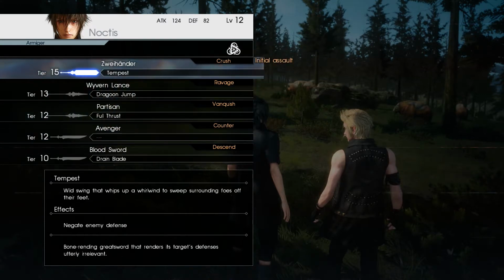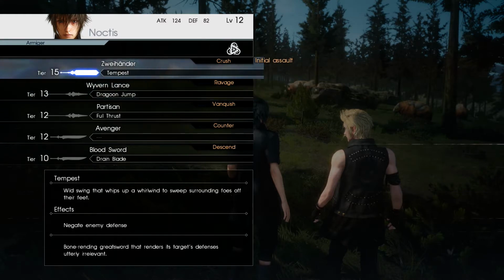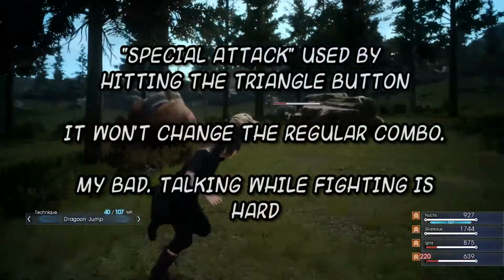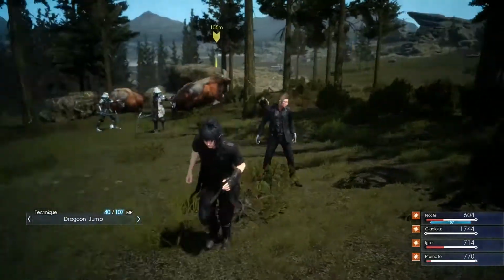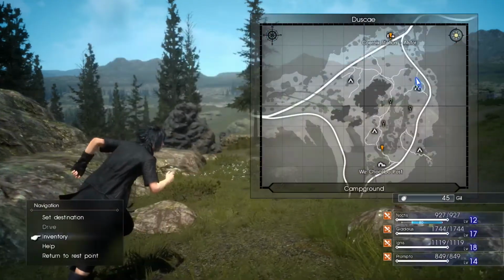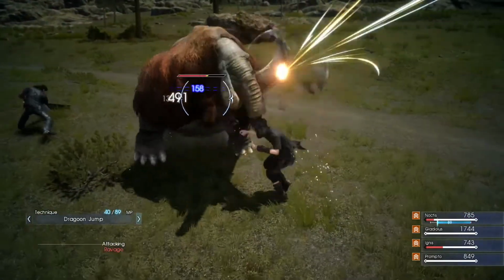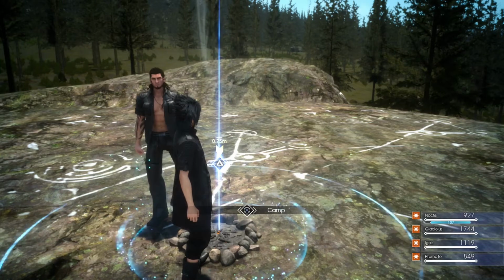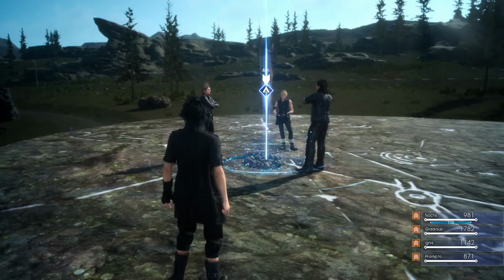Combat Breakdown - Final Fantasy XV: Episode Duscae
Even though this game's combat has been the talk of the town, it was still confusing to many people(myself included). Hopefully this will shed some light on what FF15's combat will look like.